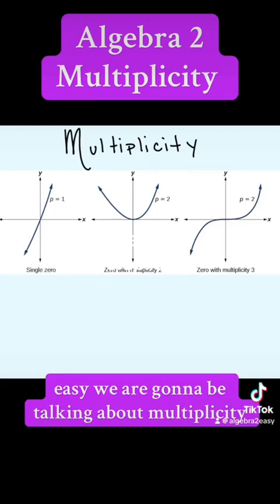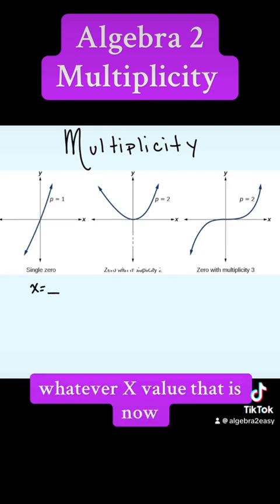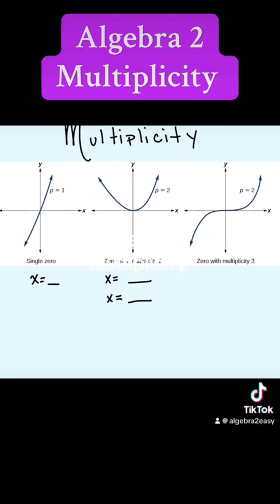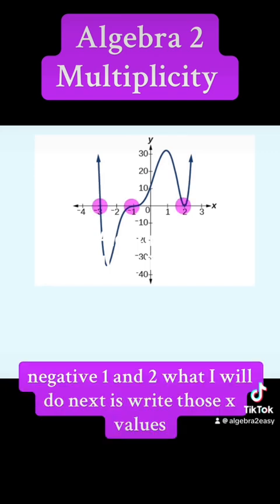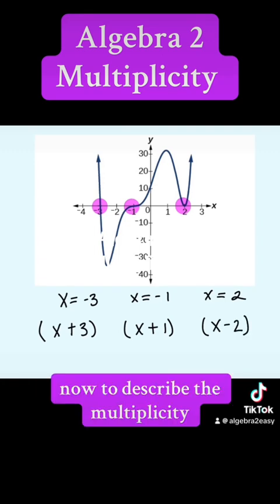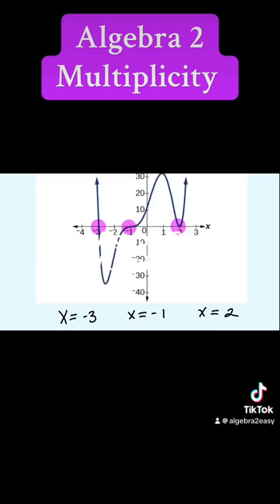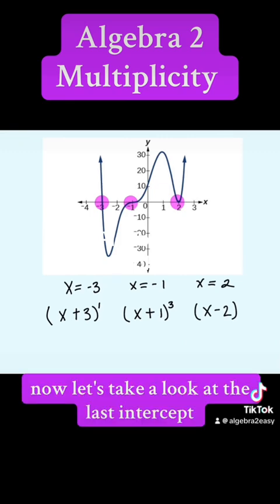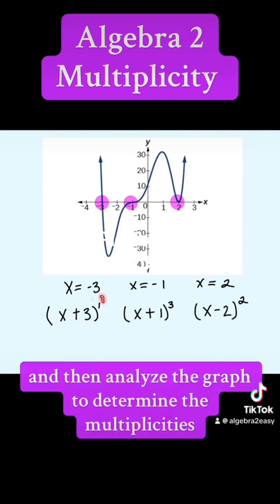Multiplicity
Does this help?